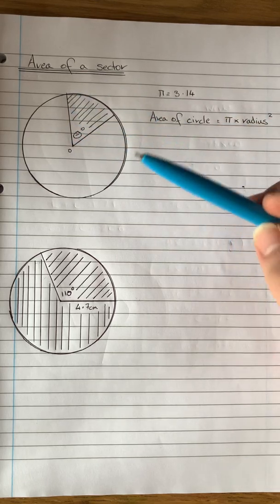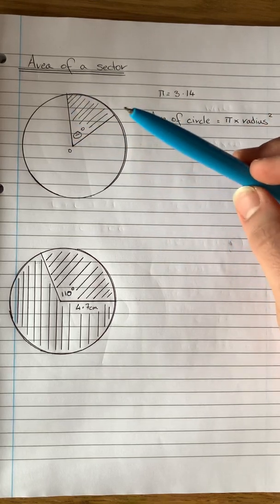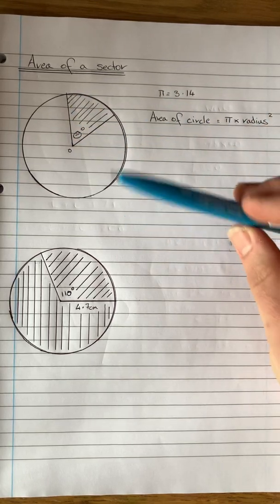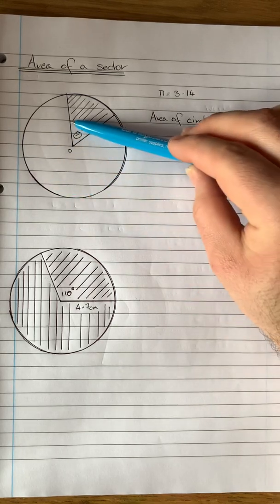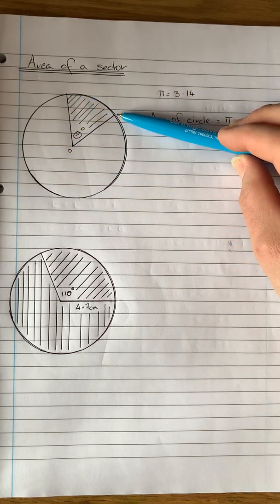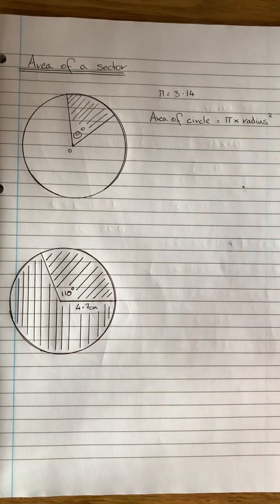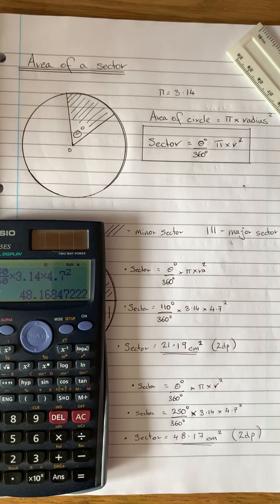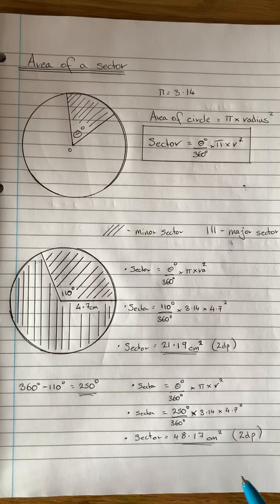Calculating the area of a sector.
How to calculate the area of a sector of a circle.

Knowledge you need to know for this is pi = 3.14 and the formula for calculating the area of a circle